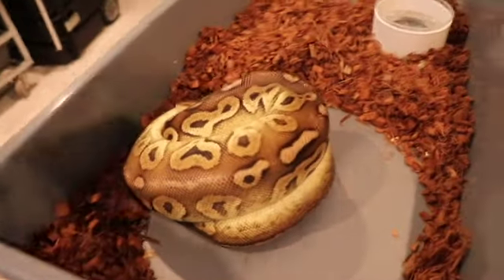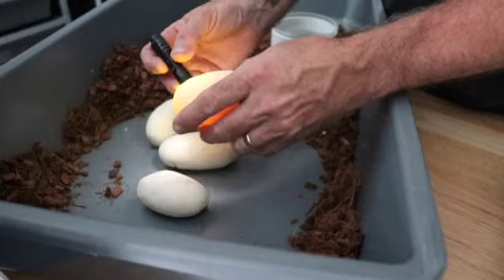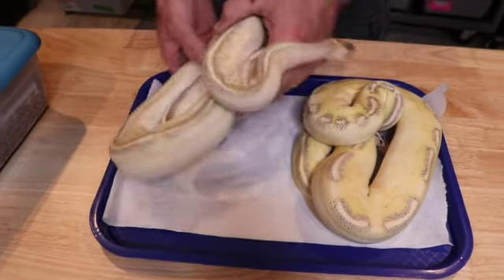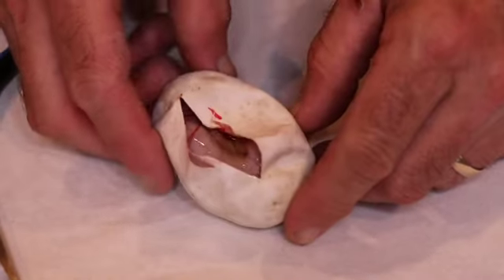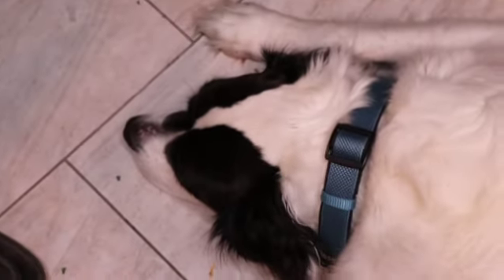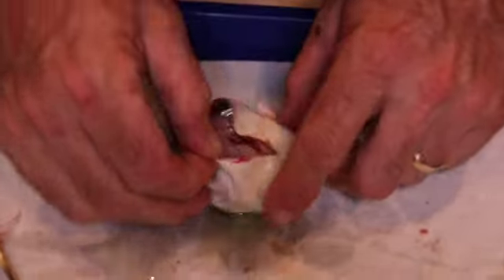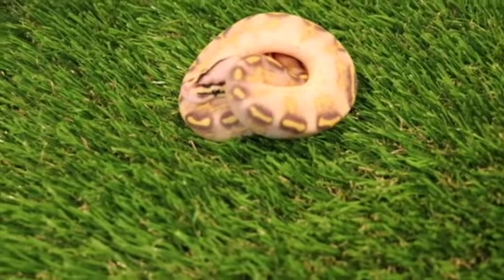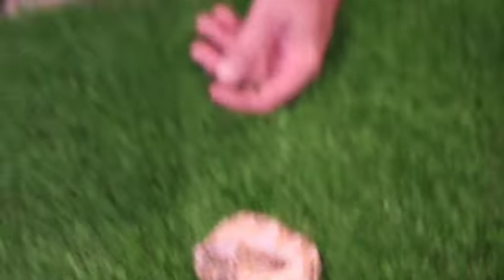Clutch 19 egg cutting.Pastel highway X highway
In this video we pull clutch 20 and cut clutch 19 that happens to be a pastel highway bred to a highway. We are looking to hit some super gravels but will be ok with some more pastel highways.Make sure to check it out and see the outcome.Be sure to "LIKE" and "SUBSCRIBE".